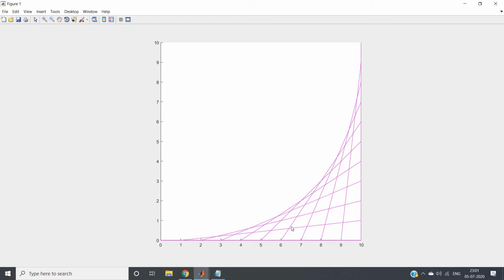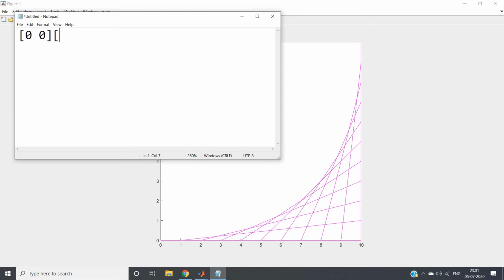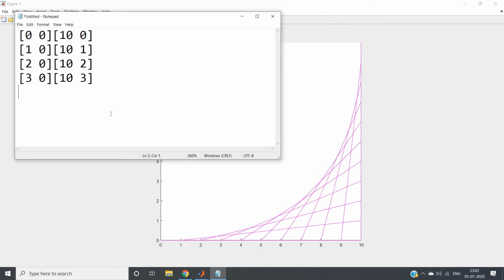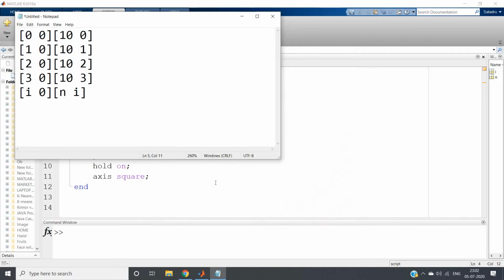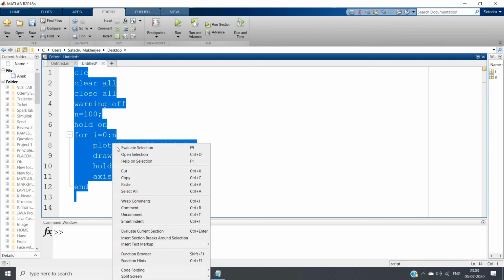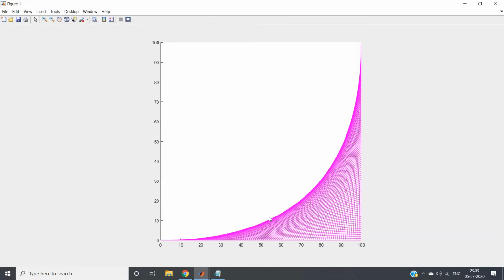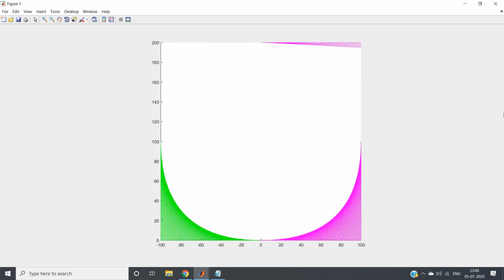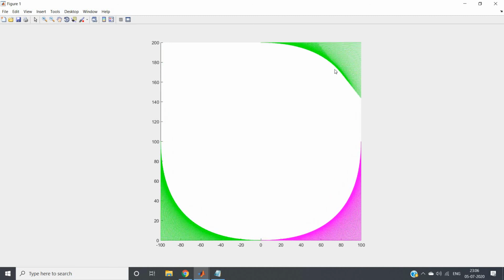Draw a Circle using only Straight Lines (Simplifying Math) with MATLAB Visualization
Code:
clc
clear all
close all
warning off
figure
pause(10);
n=100;
hold on
for i=0:n
    plot([i n],[0 i],'m');
    pause(0.05)
    hold on;
    axis square;
end
for i=0:n
    plot(-[i n],[0 i],'g');
    pause(0.05)
    hold on;
    axis square;
end
for i=0:n
    plot([i n],200-[0 i],'g');
    pause(0.05)
    hold on;
    axis square;
end
for i=0:n
    plot(-[i n],200-[0 i],'m');
    pause(0.05)
    hold on;
    axis square;
end